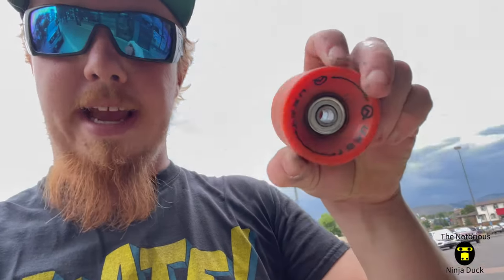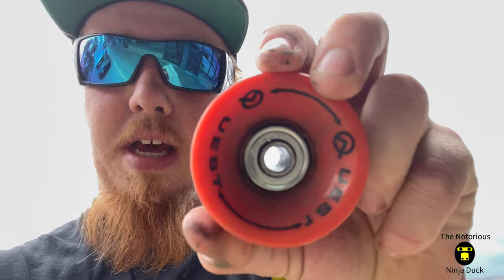Skateing The Worst Bearings I could Buy